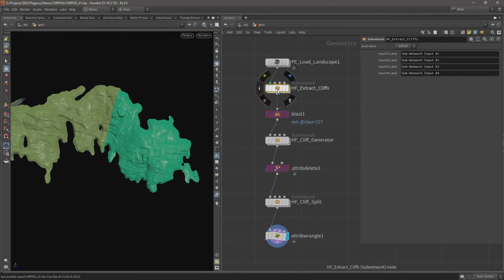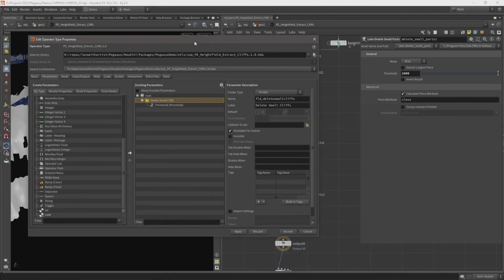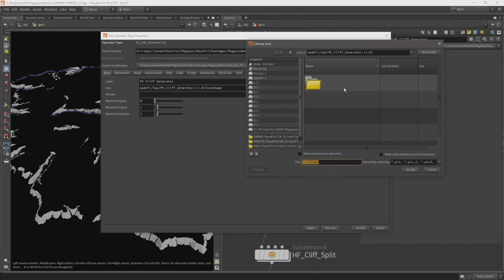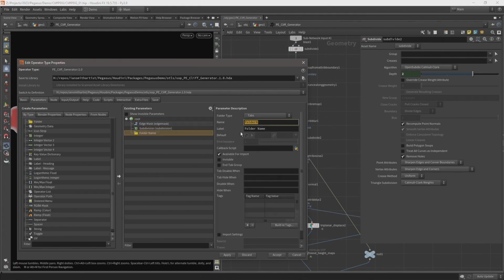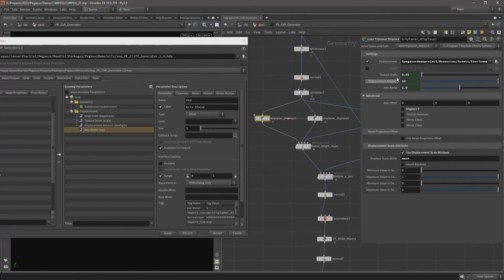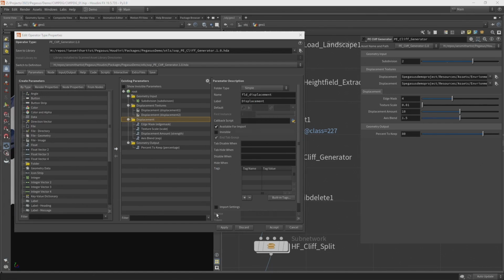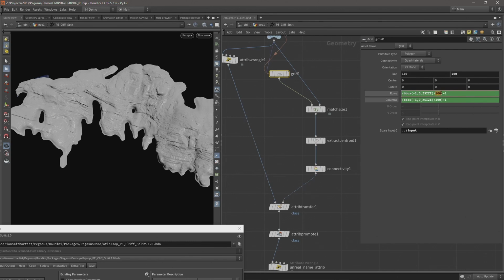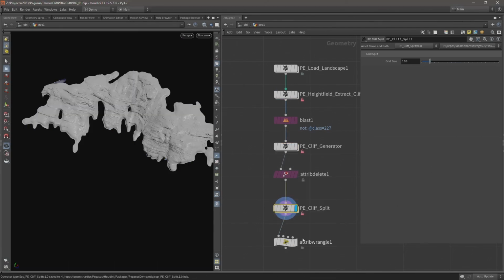Project Pegasus | Cliff Generation 6 | Create Houdini Digital Assets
Learn how to convert the subnets created in the previous lessons into Digital Assets.